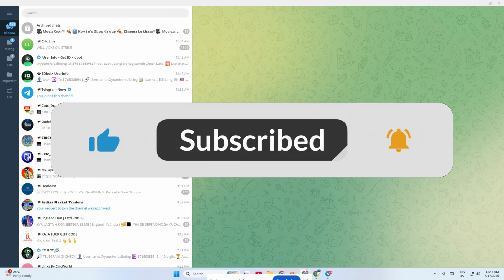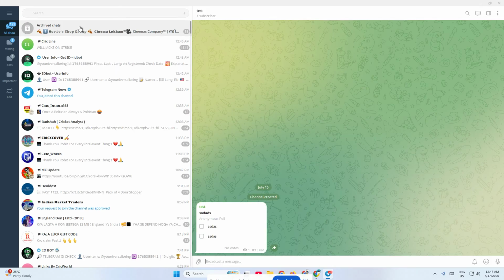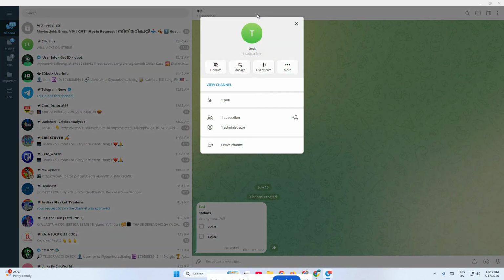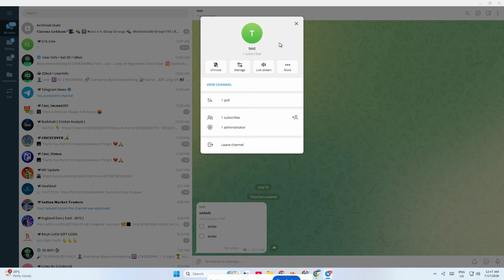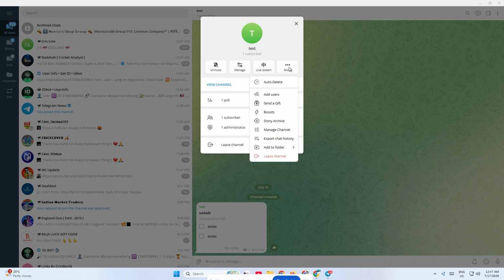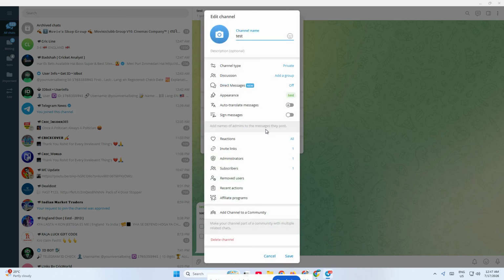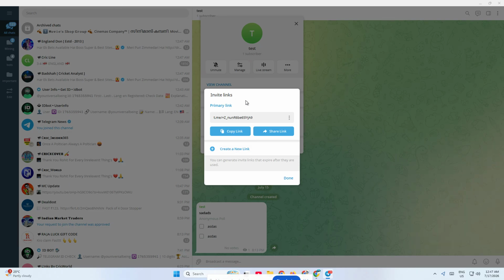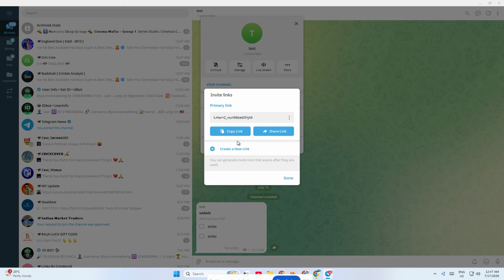How To Find Your Telegram Channel Link (Quick Guide)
Learn how to find your Telegram channel link in just a few simple steps. This tutorial shows you exactly where to go in Telegram to copy and share your channel invite link.

🕚Timestamps:
00:00 Introduction
00:17 Open Telegram And Select Your Channel
00:31 Tap The Channel Name
00:44 Open More And Manage Channel
00:58 Click Invite Links
01:10 Copy And Share Your Channel Link
01:23 Outro

✍️What You'll Learn In This Video:
• How To Find Your Telegram Channel Invite Link
• How To Open Telegram Channel Settings
• How To Access Manage Channel Options
• How To Use Invite Links In Telegram
• How To Copy And Share A Telegram Channel Link

💡Pro Tips:
• Make sure you open the correct channel before checking the link.
• Use invite links if you want better control over who joins your channel.
• You can revoke old links and create new ones if needed.
• Test the link after copying it to make sure it works properly.